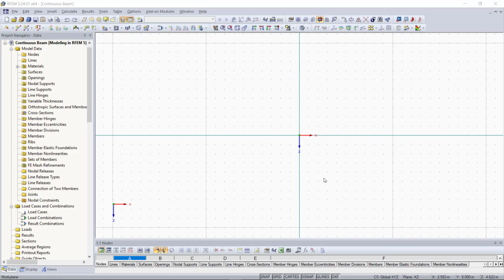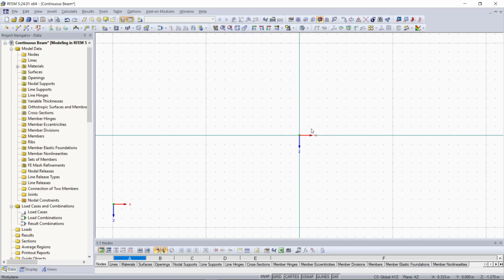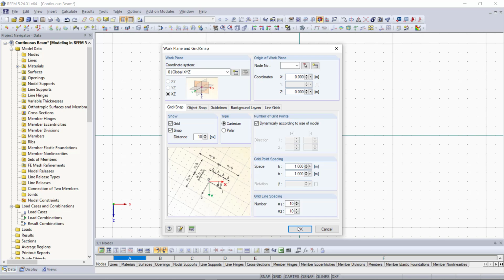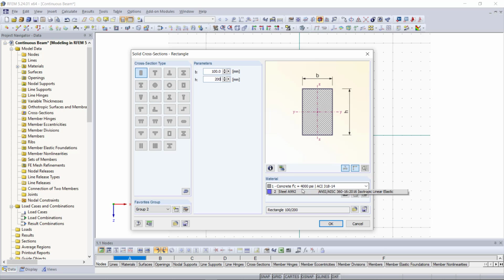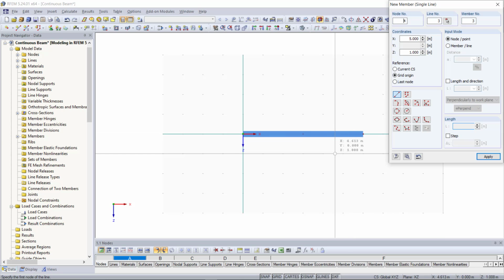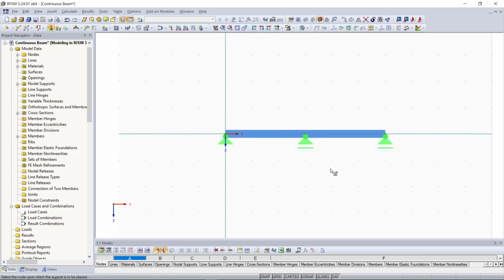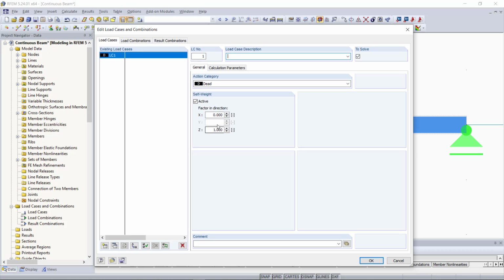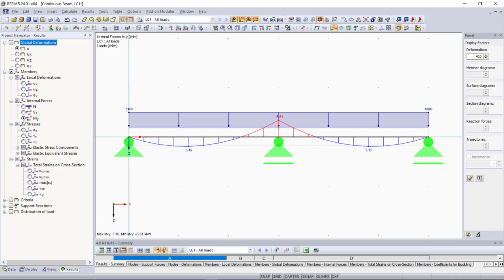[EN] Modélisation avec RFEM 5 | 003 Durchlaufträger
Cette vidéo décrit la modélisation d'une poutre continue à l'aide d'une entrée graphique.

Dans nos cours en ligne et nos tutoriels, vous apprendrez pas à pas les bases et les fonctionnalités de nos programmes.

Cette vidéo vous a-t-elle plu ou aidé ?
► N'hésitez pas à la liker ou à laisser un commentaire.

Dlubal Software fournit une assistance gratuite. Vous avez une question sur ce sujet ?